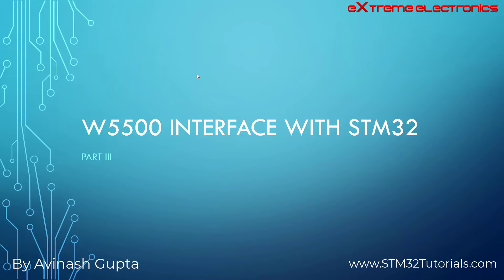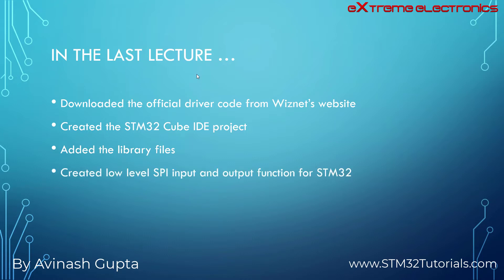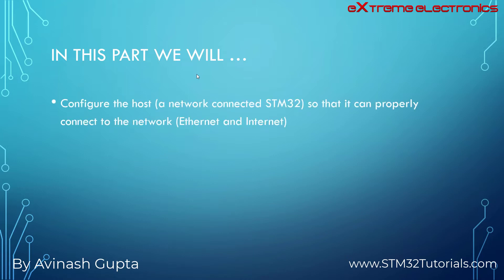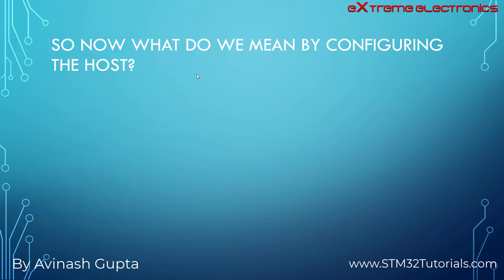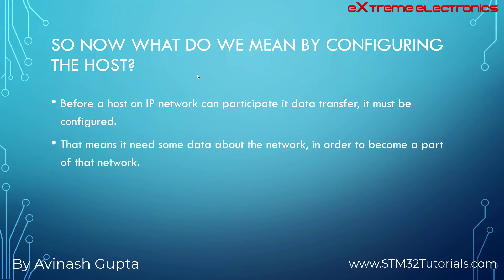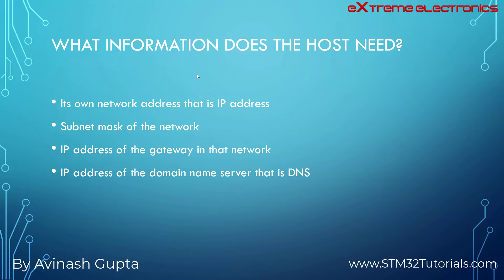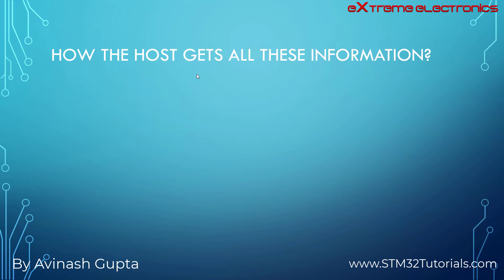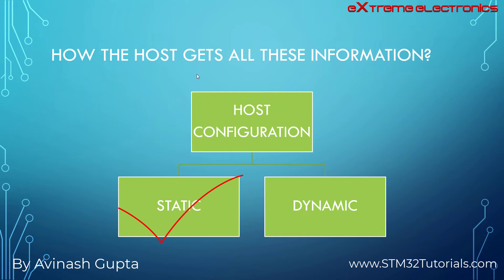W5500 Interfacing with STM32 for IoT/Embedded Internet Applications PART III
Or Search W5500 on Udemy you will find our course.

Continuing our series of video tutorial for W5500 Ethernet controller interface with STM32, we present part III